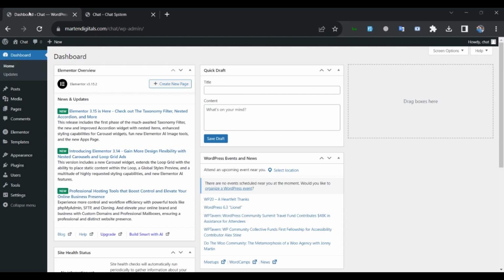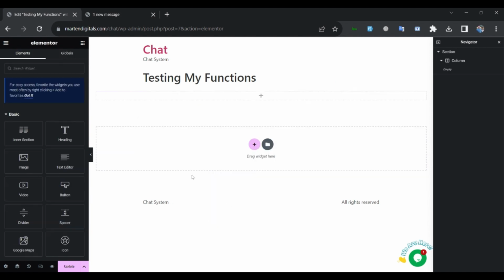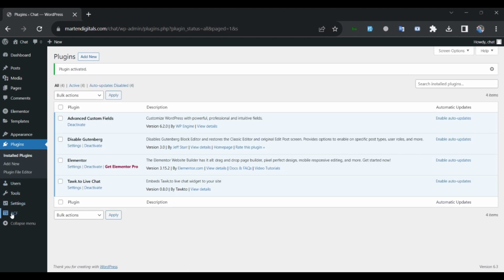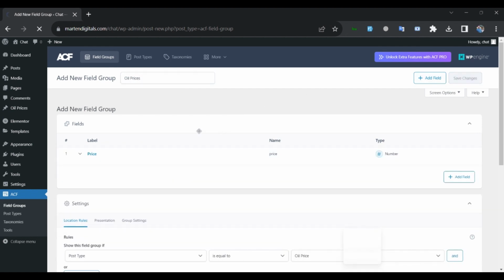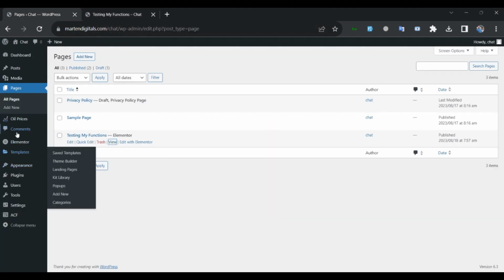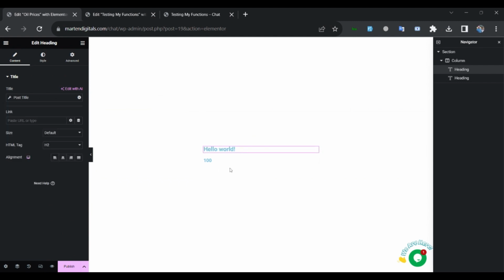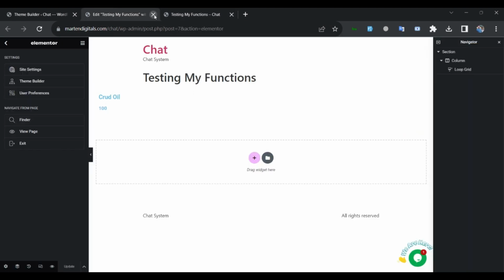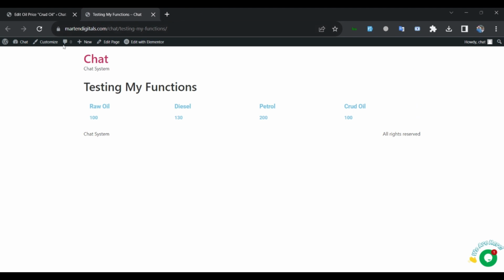What is custom post type and how to use custom post type in WordPress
In this video, you will learn how to display custom post types in WordPress with Elementor

Our trainer will take you through every minor detail in this part of WordPress theme development. The complete process is discussed with a practical example, which will help you in easy learning.

You can add post categories in a theme like news, courses, gallery, etc. You can make the website dynamic with the help of this video.